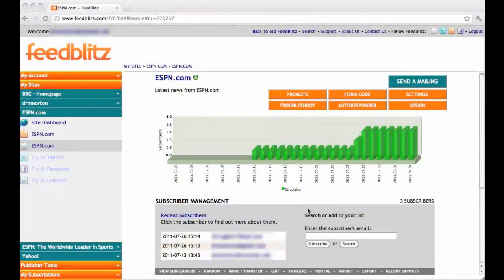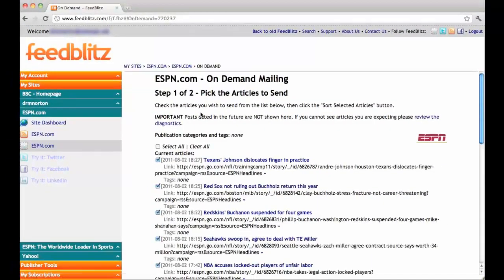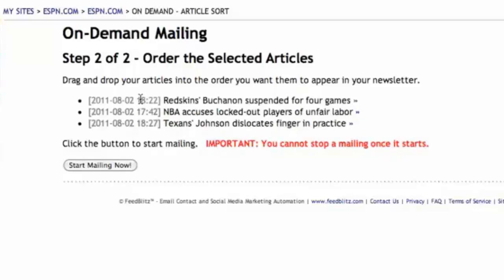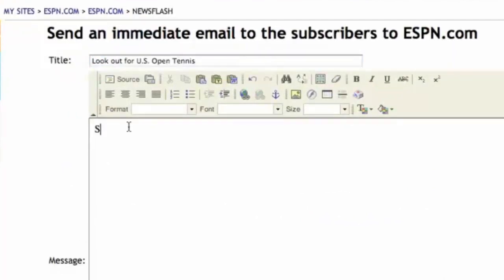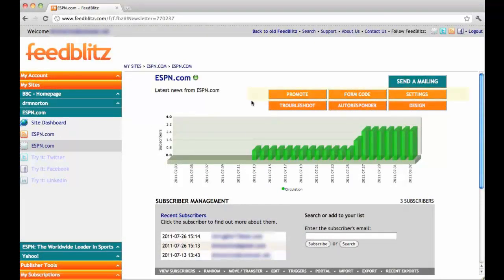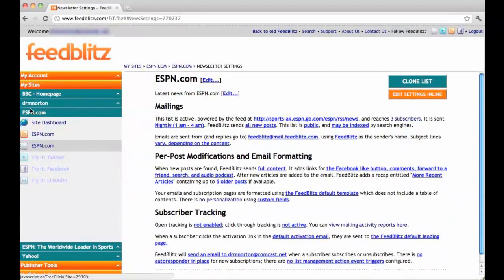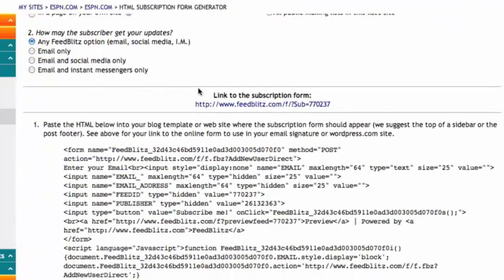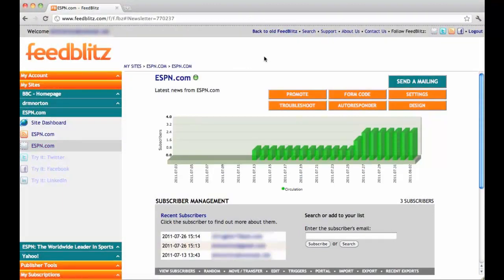FeedBlitz v4 List Management Basics - Email Marketing Video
- A quick look at using the new FeedBlitz web site to force out mailings, blast your list and manage typical settings for the list, its subscription form and other promotional widgets to help you grow your mailing list faster